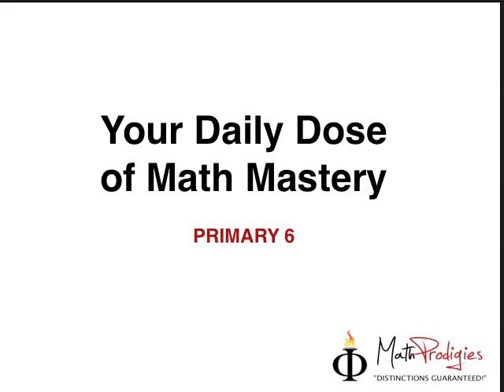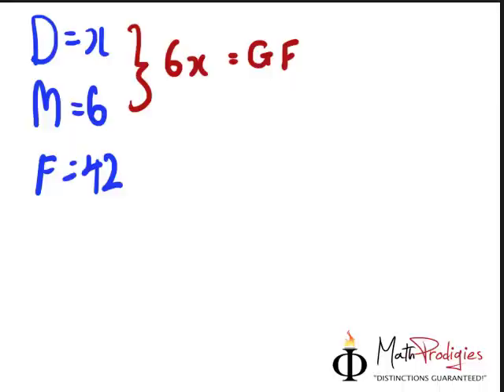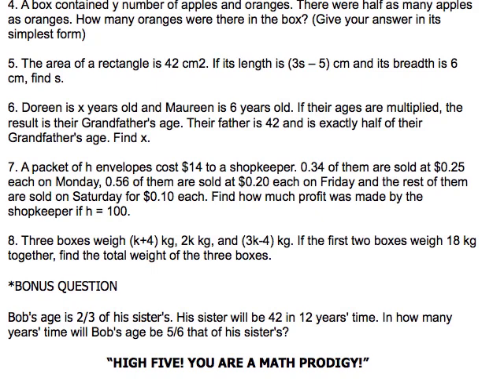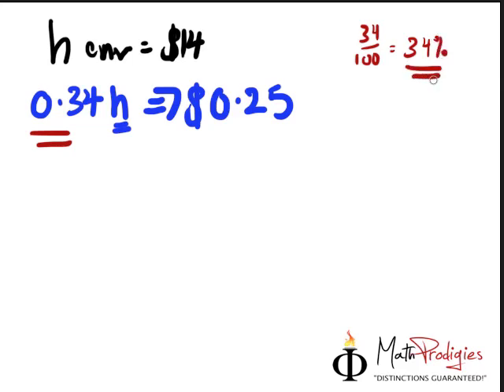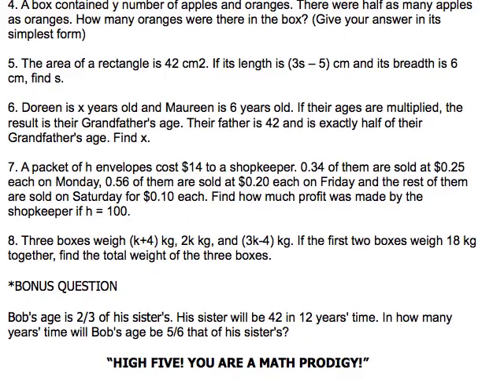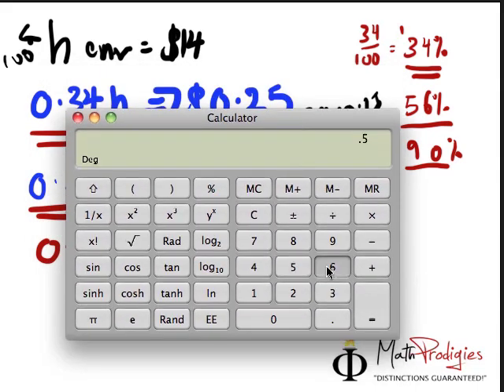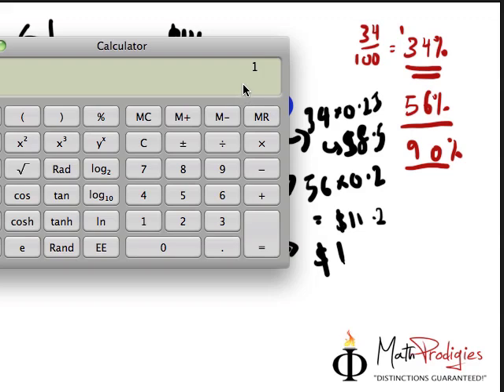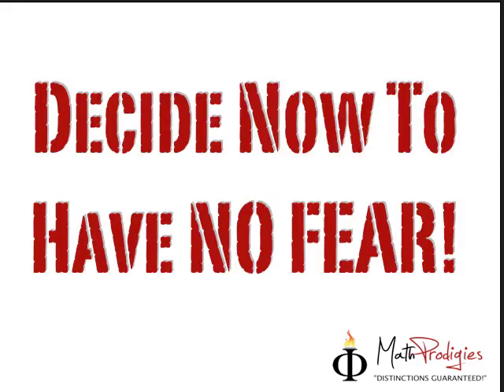53. Primary 6 Math Algebra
Primary 6 Math Percentage PSLE